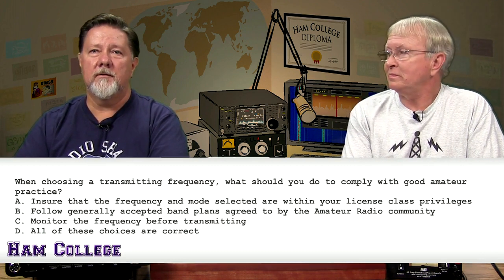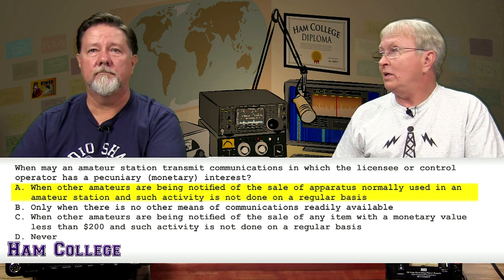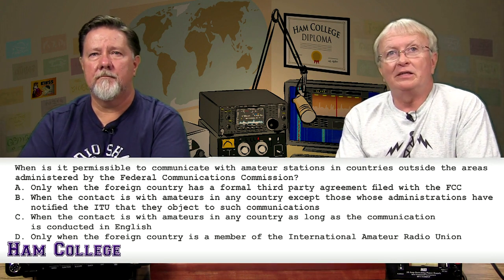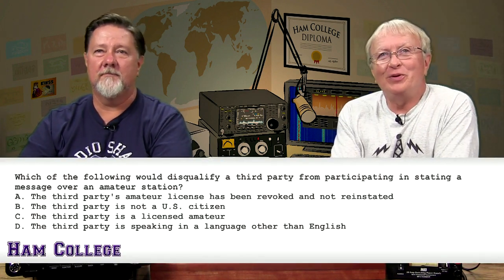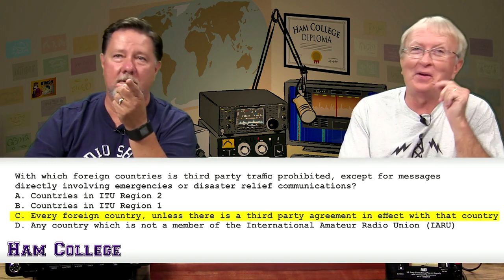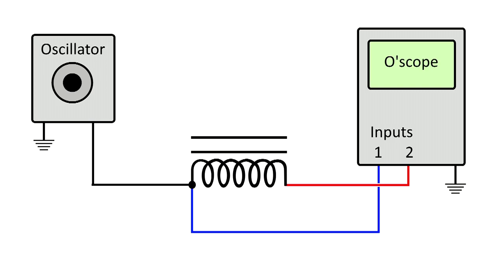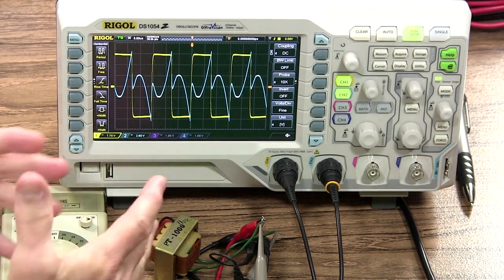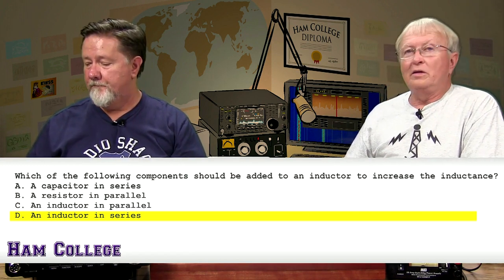Ham College 33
Foreign contacts and third party traffic. Series and parallel Inductors. Inductor demonstration.